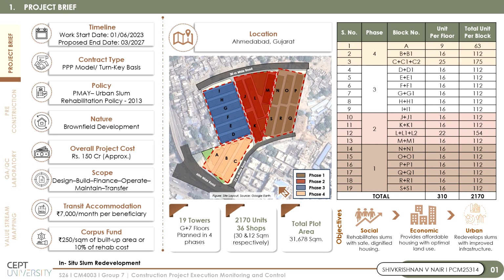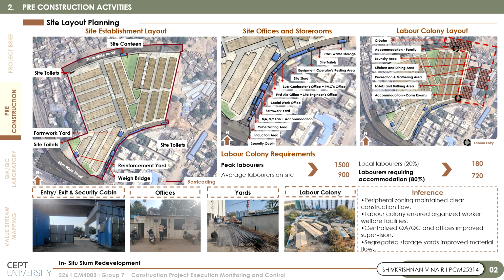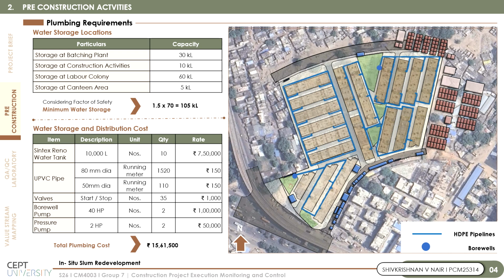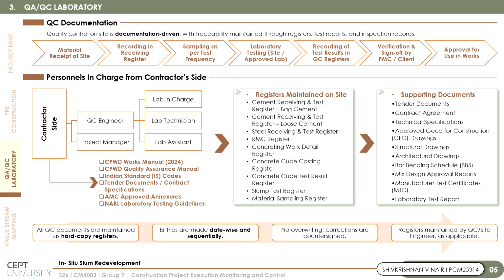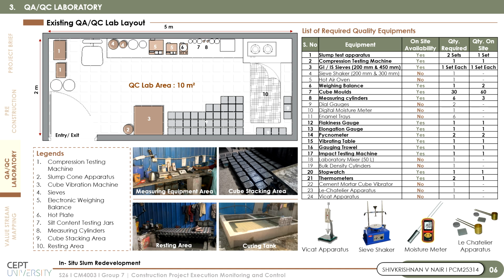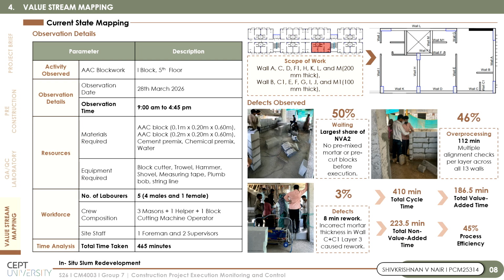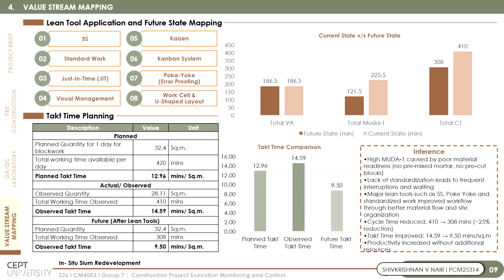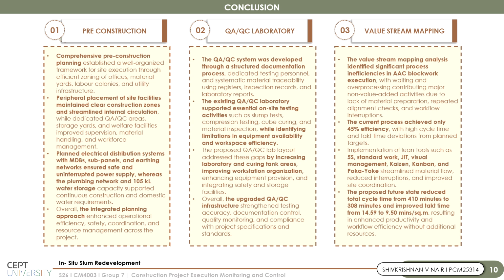MCEM- Semester 2-PCM25314- In-Situ Slum Redevelopment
The Construction Project Execution Monitoring and Control studio focused on understanding the execution phase of the Development of the Integrated Group Housing Facility at Ahmedabad, Gujarat, an in-situ slum redevelopment project developed under the PPP model on a turnkey basis. The project consists of 19 residential towers of G+7 floors planned in 4 phases, comprising 2,170 dwelling units and 36 commercial shops over a plot area of approximately 31,678 sqm. During the four-month studio period, various aspects of construction execution and management were studied, including contract administration, pre-construction planning, quality and safety management, sustainability practices, resource and material planning, lean construction tools, and project monitoring through Earned Value Management. Through regular site visits, stakeholder interactions, planning exercises, and productivity analysis, the studio provided practical exposure to real-time construction execution, coordination, cost control, and management challenges involved in large-scale residential redevelopment projects.